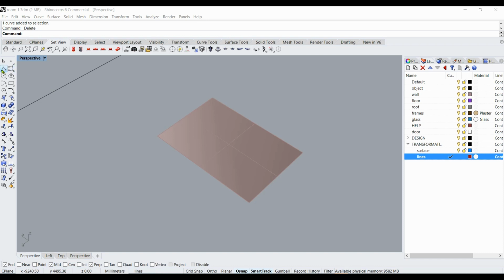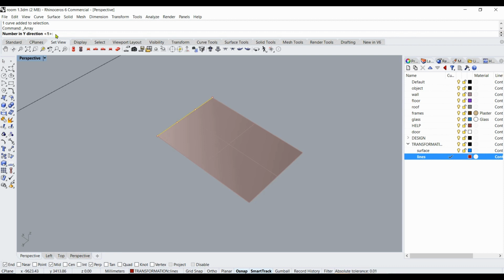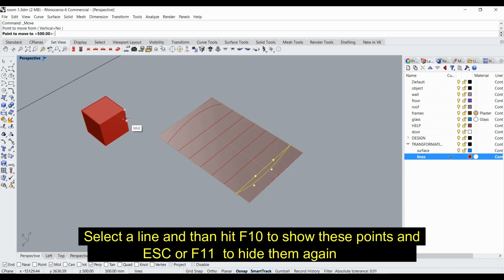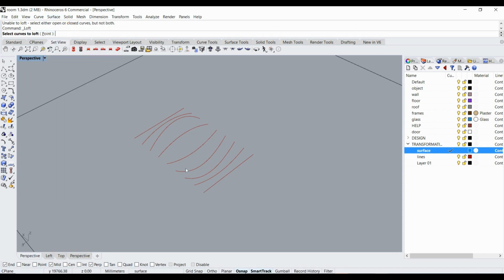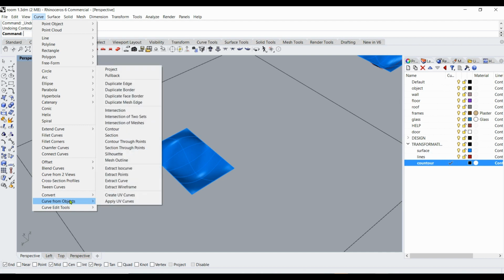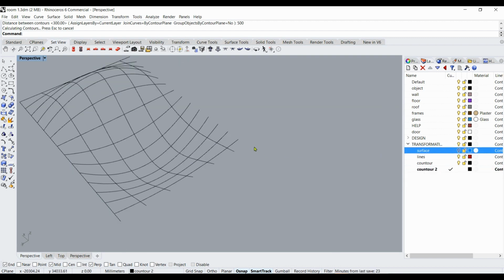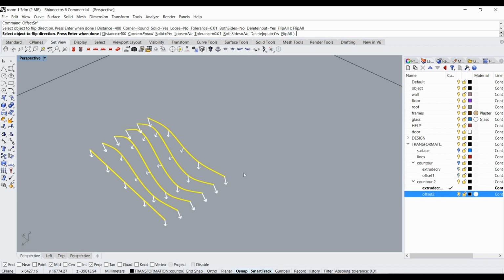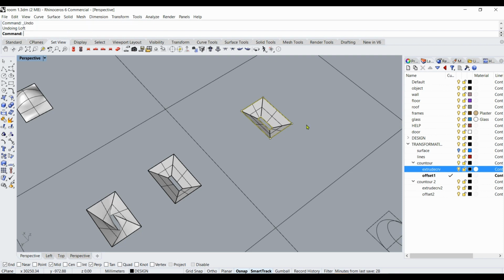Rhino: line, countour, extrudeCrv, OffsetSrf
for starters